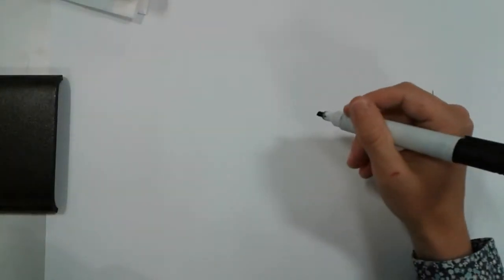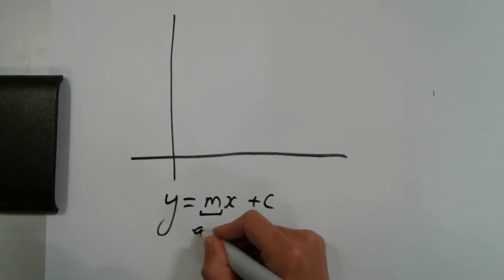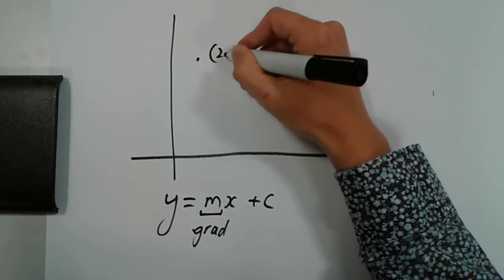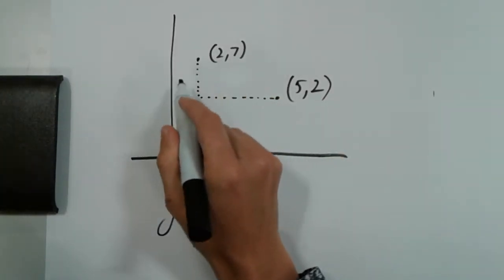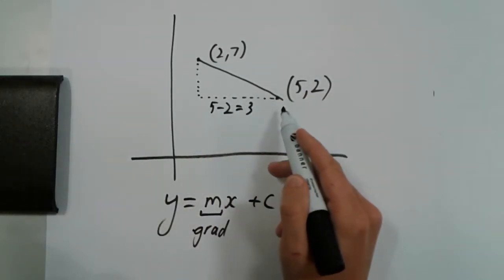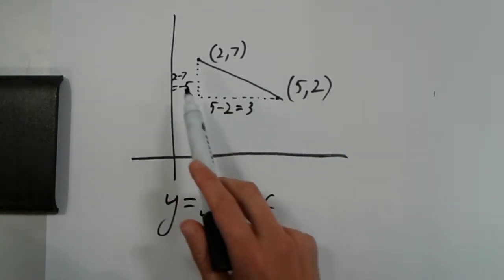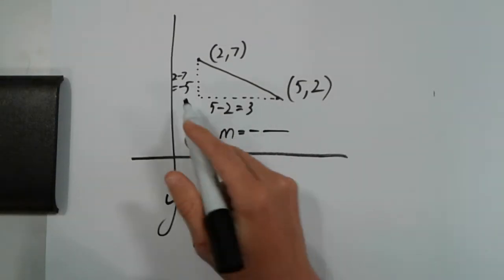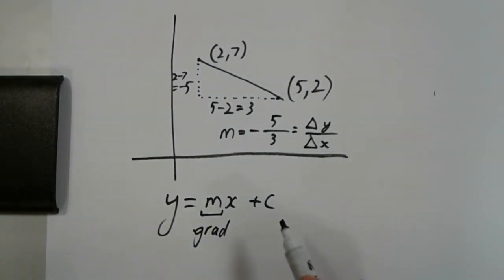1.1 How to find gradient from 2 points